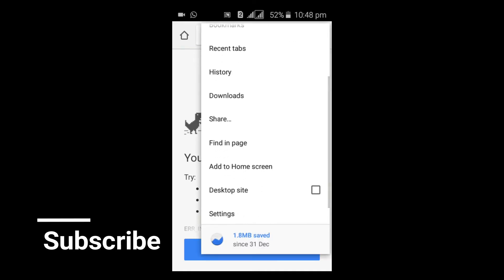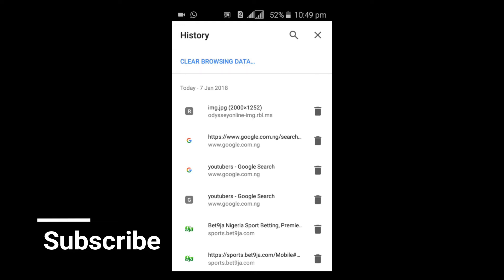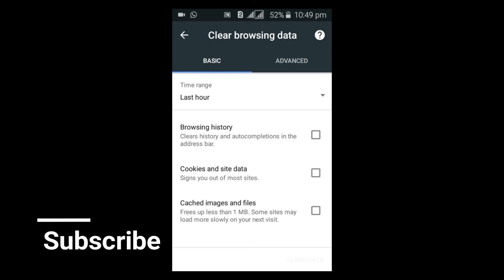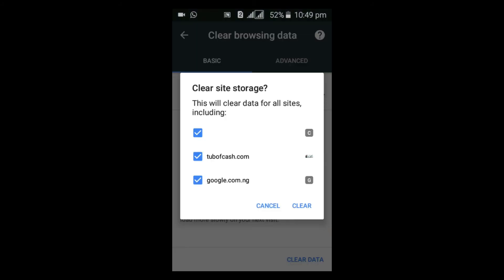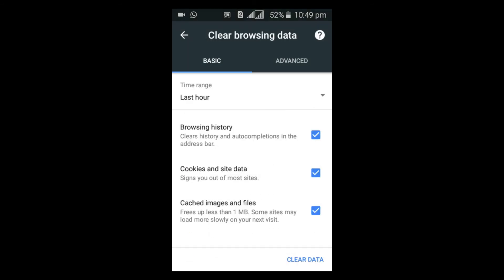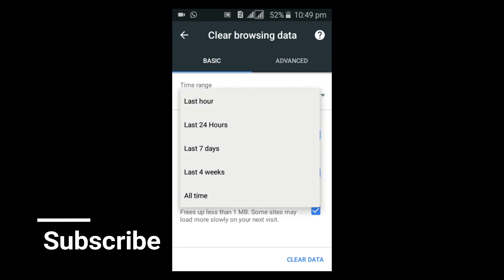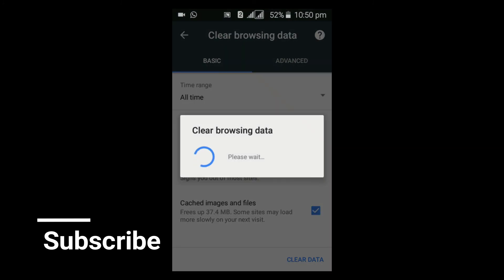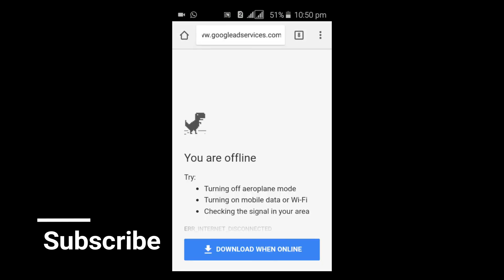How to Clear Chrome browser history on Android mobile By TS Tech Talk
Welcome to another TS Tech talk video.

In this video am going to show you how to create clear all your browser history on Chrome browser android mobile.

You should know that there is a different method to do this on  chrome browser windows or Chromebook.

Before we proceed i will like to tell the reason you need to clear your browser history or cache:

Your History page shows the websites you've visited on Chrome in the last 90 days. Too much history hangs your device and slows down the activities although you will only notice this when your device memory is getting full, but its a good practice to free up your browser memory to improve the device activity.

Follow the steps to clear you chrome Bowers history:

On your Android phone or tablet, open the Chrome app Chrome.
At the bottom, swipe up on the address bar. Tap History History.
If your address bar is at the top, tap More More and then History.
Tap Clear browsing data.
Next to "Time range," choose All time.
Check "Browsing history." Uncheck any other data you don't want to delete, but on this video tutor i checked the three options.
Then Tap Clear data.

Once that is done your browser will look like a new one and then again you are ready to start browsing with pace and more speed.

TS Tech talk